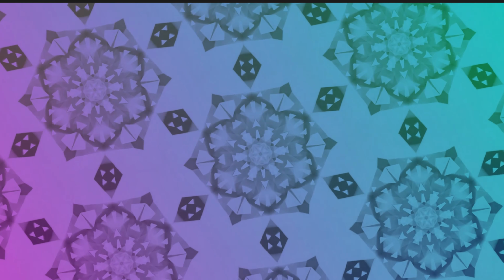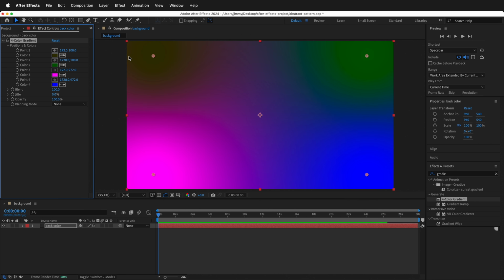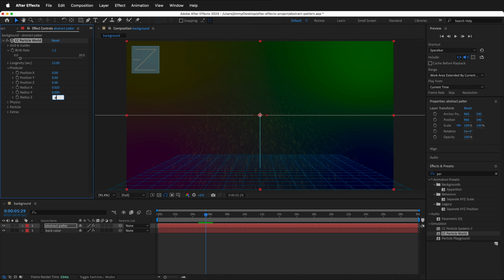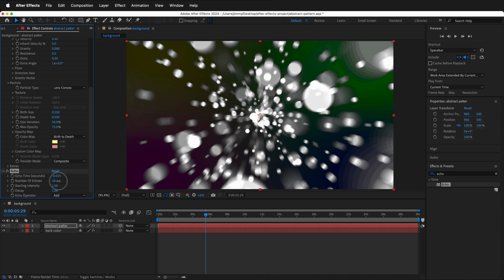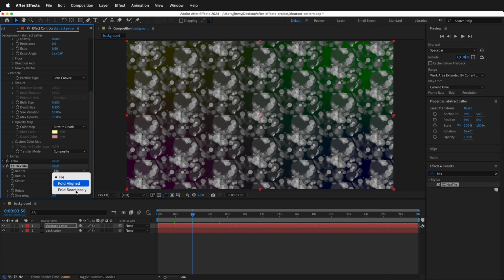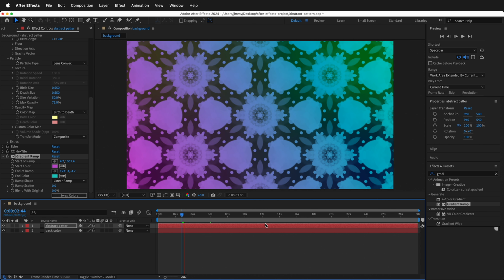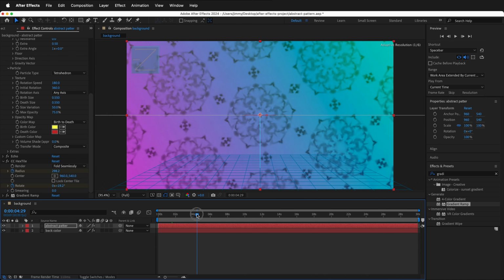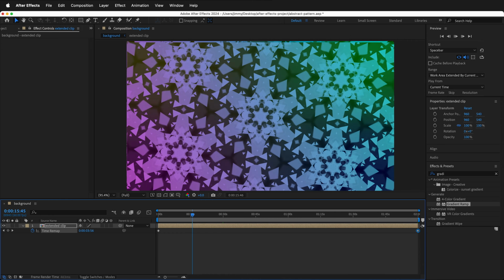Trippy Video Loop After Effects Tutorial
This video tutorial walks you through the process of creating abstract patterns in Adobe After Effects using several key tools and effects. The tutorial is ideal for those who want to generate dynamic, visually appealing patterns for their video projects. It starts with basic project setup and progresses into creating unique patterns by layering solids, adding particle effects, and using gradients.

1.  Learn how to create a new composition, label it, and set appropriate clip duration and frame rates (30 or 60 FPS).
2. * Instructions for creating a solid background and applying a four-color gradient to set a visually striking base.
3. You’ll use the CC Particle World effect to generate floating particles, adjusting birth rates, longevity, and gravity to achieve a tranquil, abstract look.
4. The tutorial shows how to add an Echo effect to give the particles trailing streaks for a more dynamic visual.
5. By applying Hex Tile, the composition evolves into a kaleidoscope-like effect, creating repeating geometric patterns.
6. Detailed steps on animating gradient colors and adjusting the radius and rotation of the hexagonal pattern for continuous motion throughout the clip.
7. You learn how to extend your composition to a longer duration, allowing for smoother transitions and animations, using the time remapping feature.

### SEO-Optimized Timestamps:
00:00]Introduction to Abstract Patterns in After Effects
00:11 Setting Up a New Project and Composition
00:24 Creating a Solid Background with Gradient
00:48 Adjusting Color Gradients for a Dark Background
01:37 Adding Particle Effects with CC Particle World
02:43 Tweaking Particle Birth and Death Sizes
03:26 Applying Echo Effect for Streaks
04:09 Generating Kaleidoscope Effects with Hex Tile
05:06 Animating Hex Patterns and Gradients
06:18 Extending the Composition Duration for Smooth Playback

This tutorial equips you with the knowledge to create your own abstract, kaleidoscopic video patterns, using After Effects' built-in tools like CC Particle World, Echo, and Hex Tile. Whether for motion graphics, backgrounds, or creative video projects, this guide offers a comprehensive approach to pattern creation.